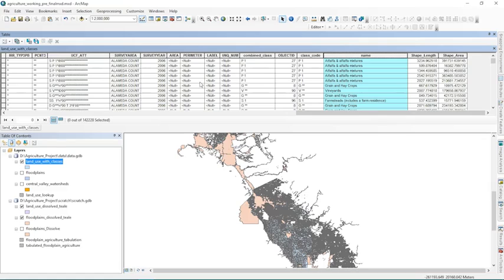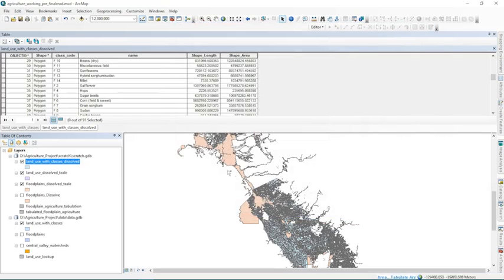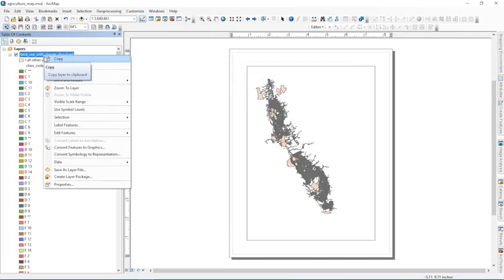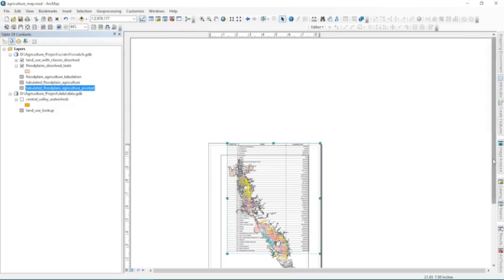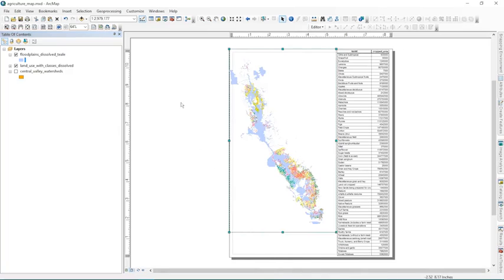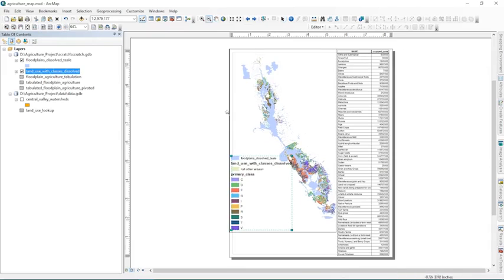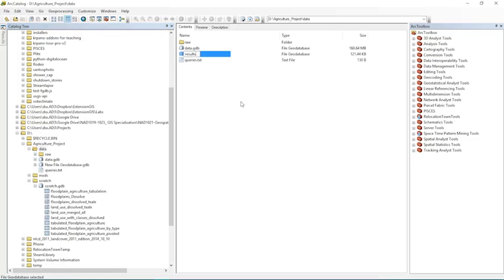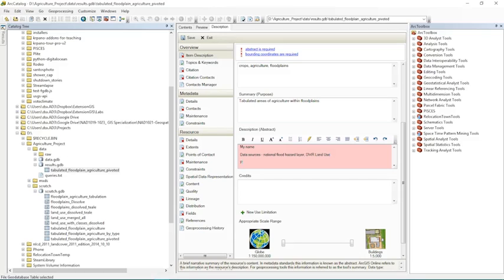46 Project Data Analysis and Wrapup University of California, Davis Coursera